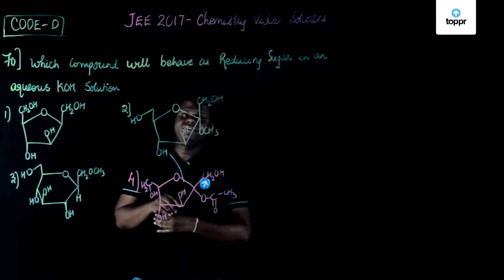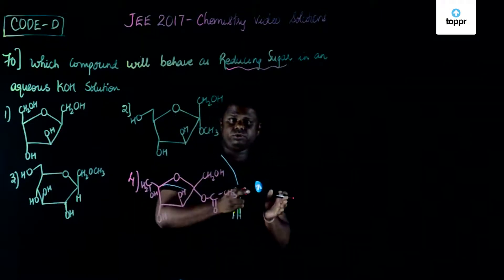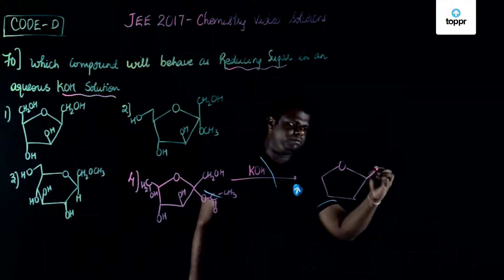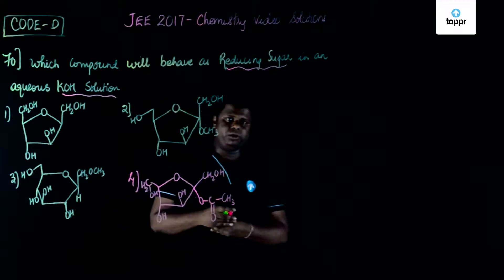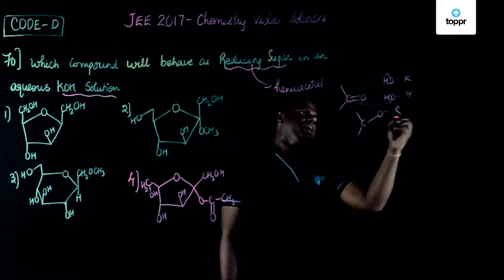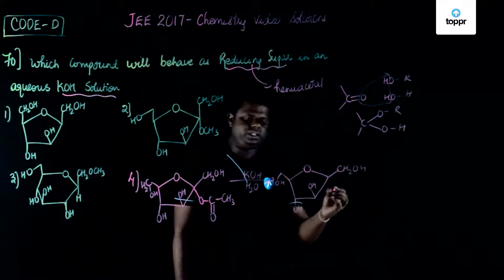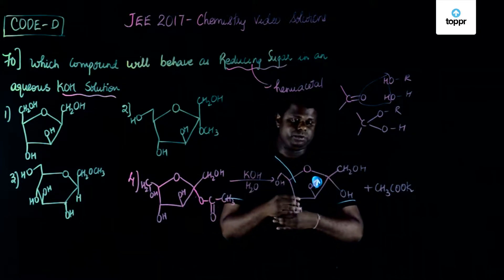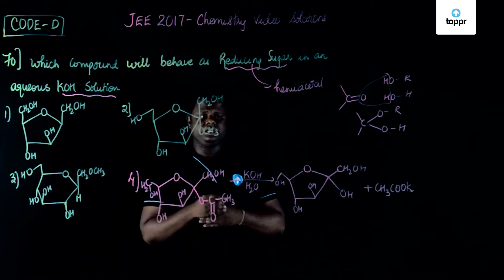JEE Main 2017 Chemistry Set D Q 70 Solution